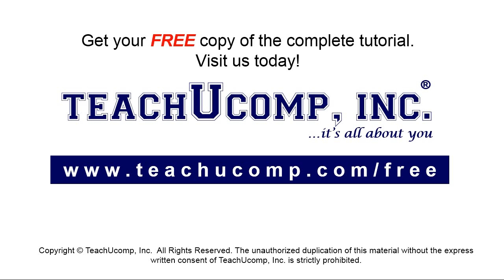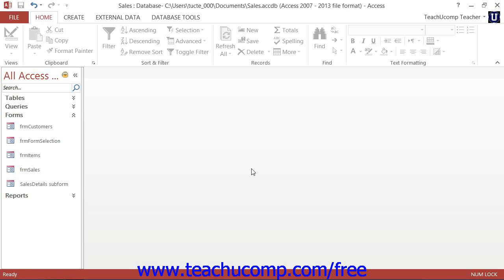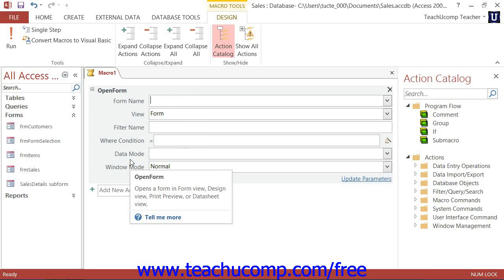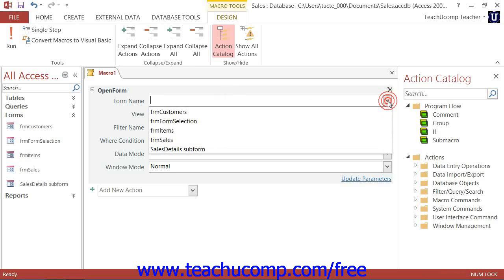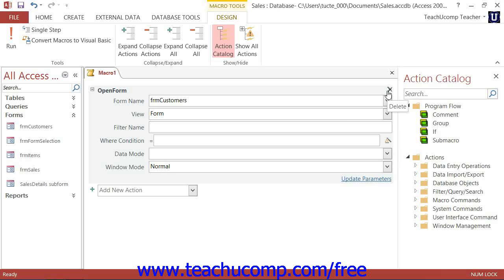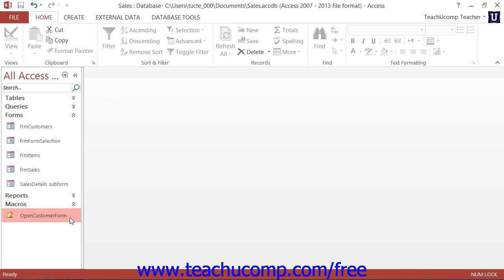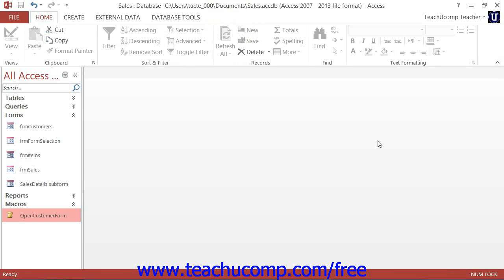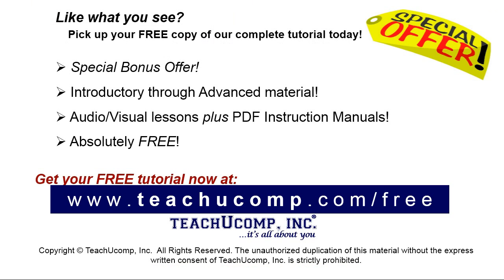Access 2013 Tutorial Creating a Standalone Macro Microsoft Training Lesson 18.1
Learn about creating a standalone macro in Microsoft Access - the most comprehensive Access tutorial available. Visit us today!